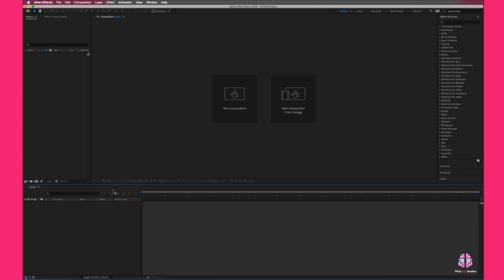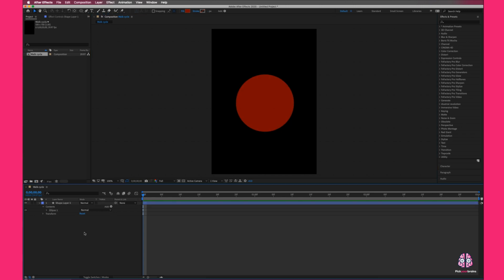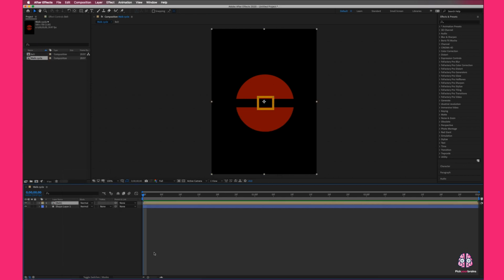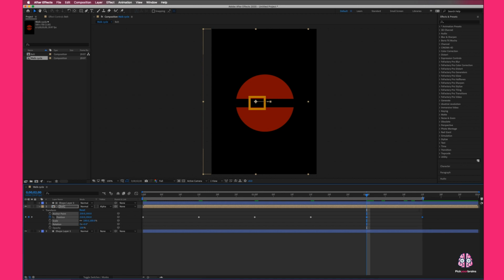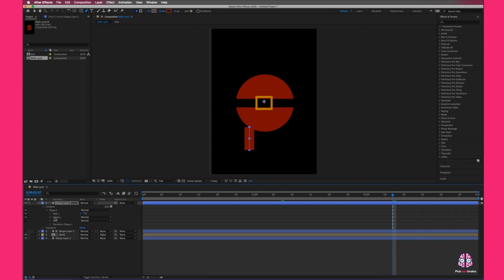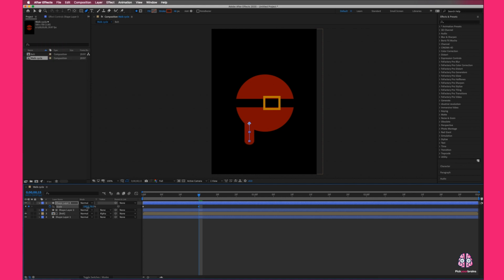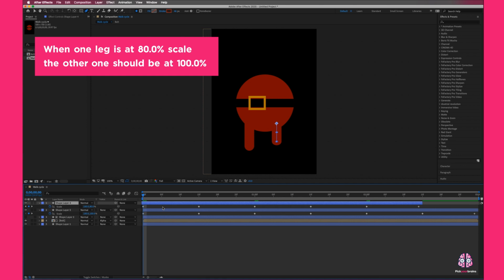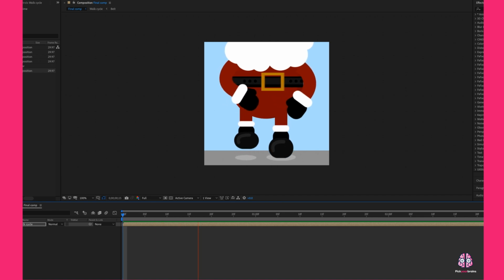How to animate a walk cycle in After Effects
In this video we will go through how to give the illusion of someone walking towards you (in this case, Santa!). We will use the masking effect to represent a 3D illusion of the body moving right and left.